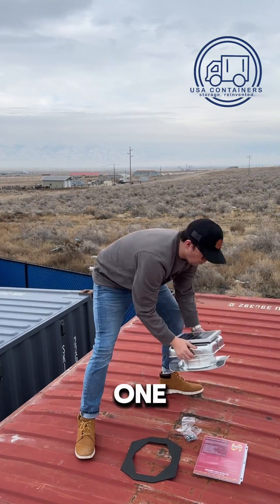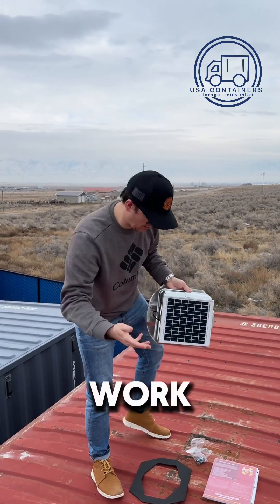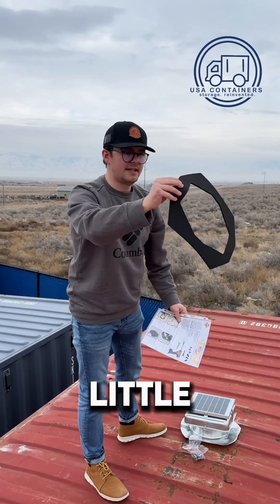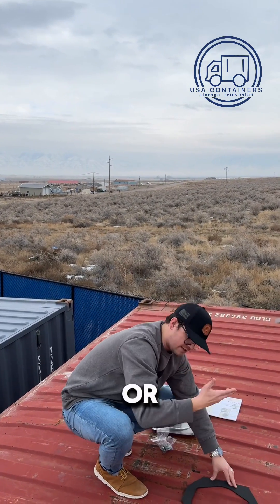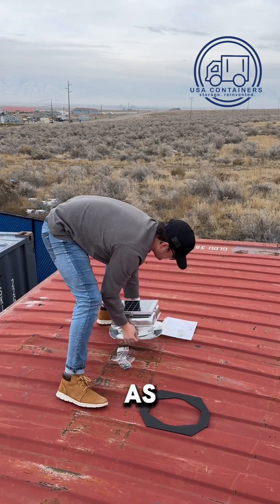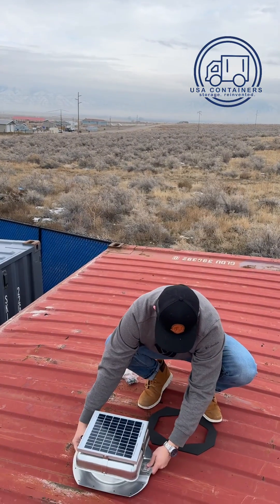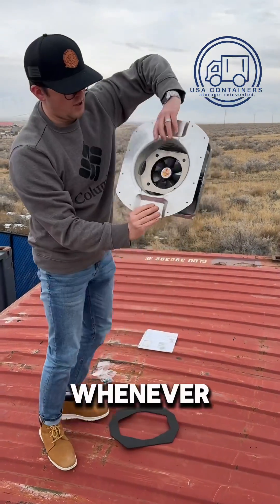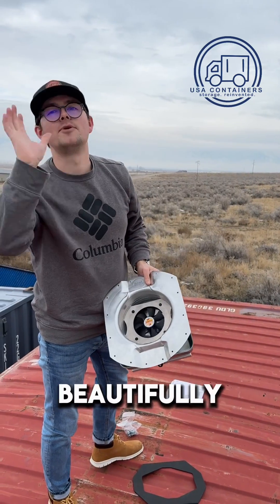Solar-Powered Vent for Shipping Containers: Improve Airflow & Prevent Condensation | USA Containers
🌞 Introducing Our Specialized Solar-Powered Vent for Shipping Containers! 🌬️

Effortlessly harness the power of the sun to keep your container fresh and well-ventilated. Our solar-powered fan vent removes hot, moist air faster than passive vents, promoting uniform air movement to minimize mold, mildew, rot, rust, and pest infestations.

✅ Easy installation – no wiring or electricity needed
✅ Leak-proof and weather-resistant design
✅ Powerful ventilation – moves up to 800 cubic feet of air per minute